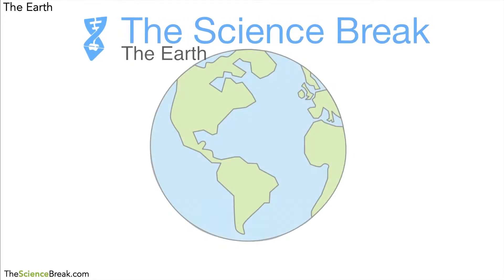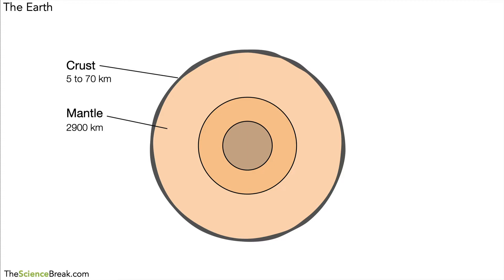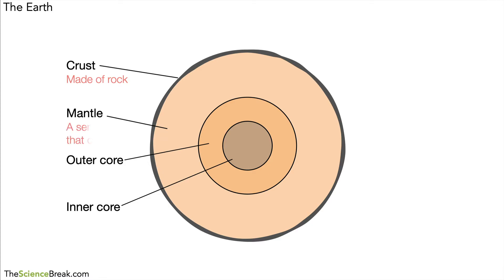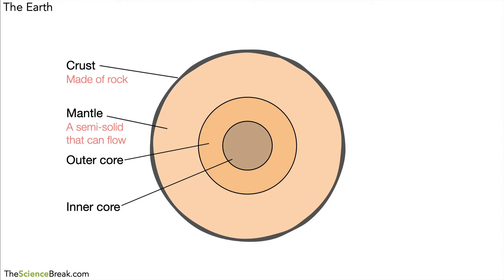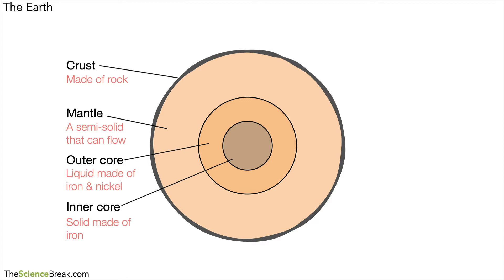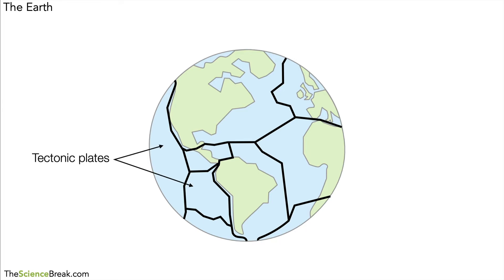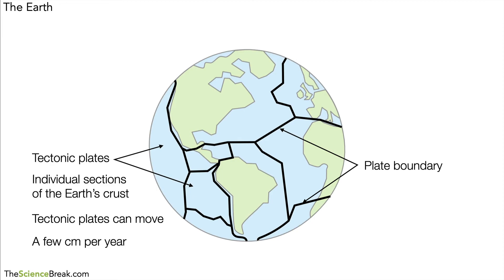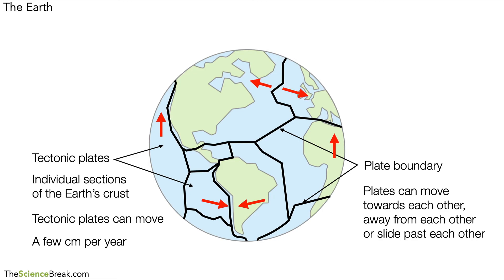Key Stage 3 Science (Chemistry) - The Earth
Here we look at the structure of the Earth and how the crust is made up of tectonic plates. Recommended revision book linked below.

Visit thesciencebreak.com for videos, notes, exam question practice and more.